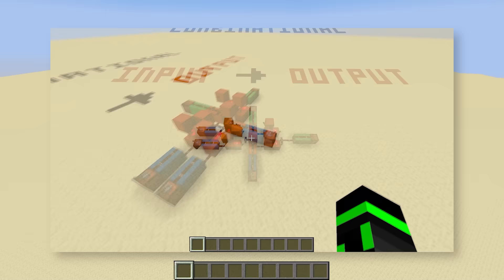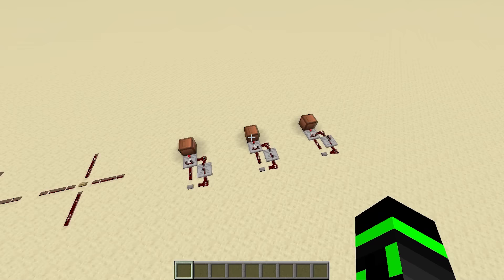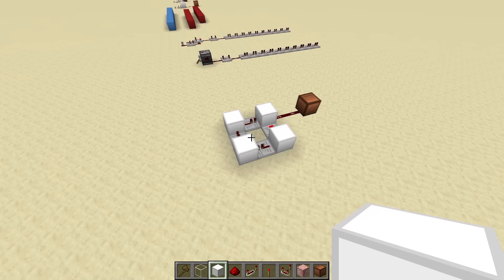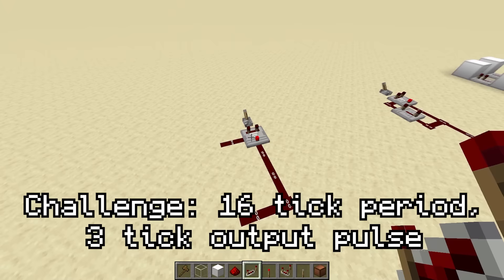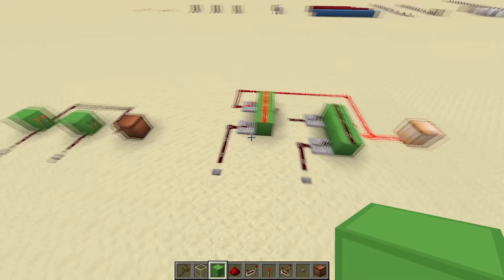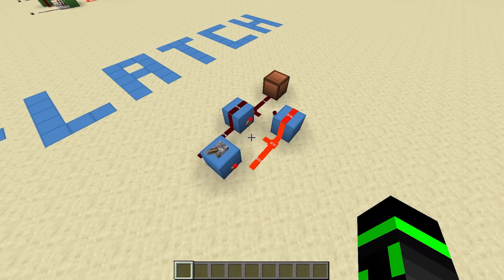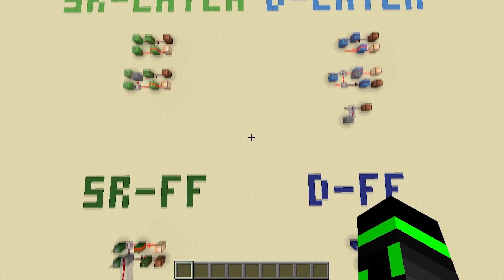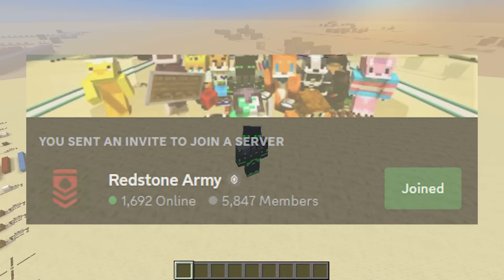Pulses, Clocks, Latches & Flip-flops - LRR #7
In this episode, we introduce our first memory circuits - latches and flip-flops. We also explore redstone pulse generators and clocks.

0:00 Introduction
0:40 Pulse Generators
3:03 Repeater Extension Property
3:49 Clocks
6:18 A Circuit with Memory?
7:13 Set-Reset Latch (SR Latch)
9:28 Data Latch (D Latch)
11:05 Flip-flops
11:58 Toggle Flip-flop (T Flip-flop)
12:51 Why no T Latch?
13:19 Subscribe!